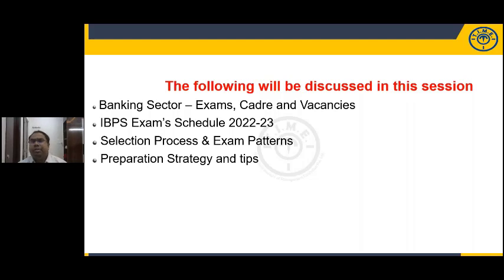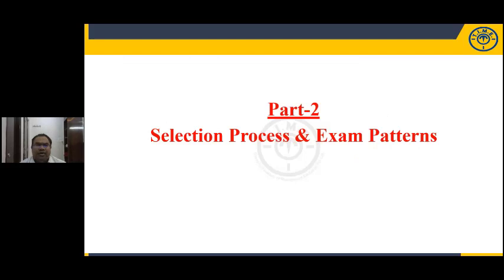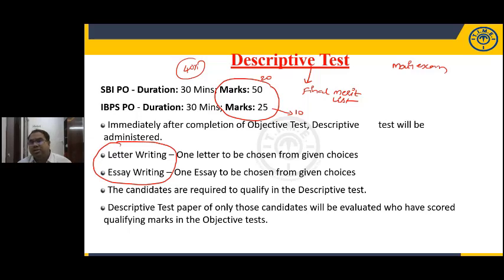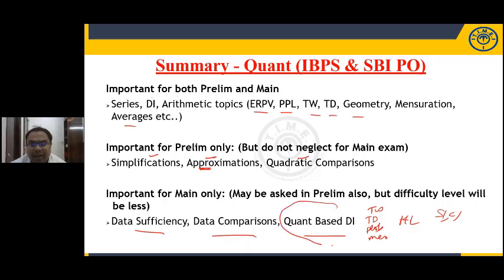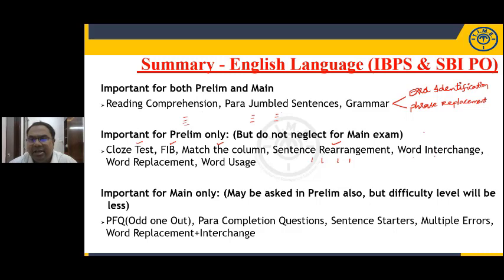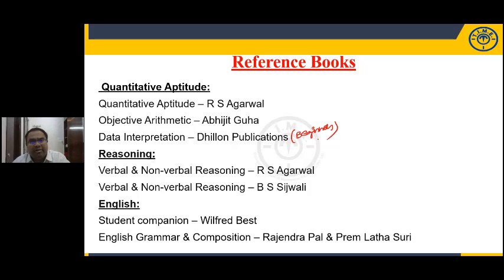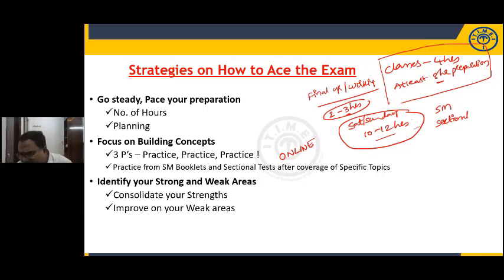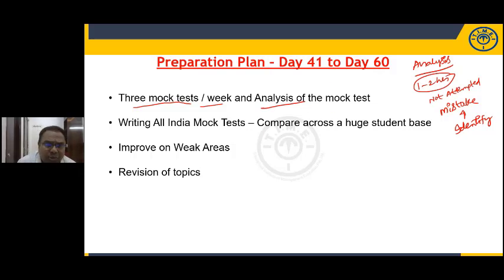Study plan and Preparation tips for upcoming IBPS PO & Clerk Examinations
With our user-friendly website, you can know more about our Bank exams related details.